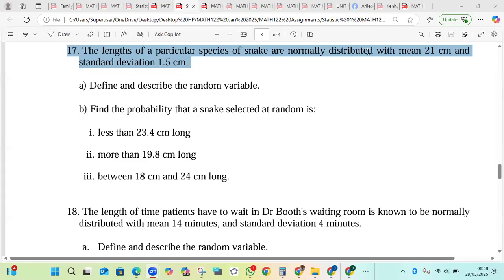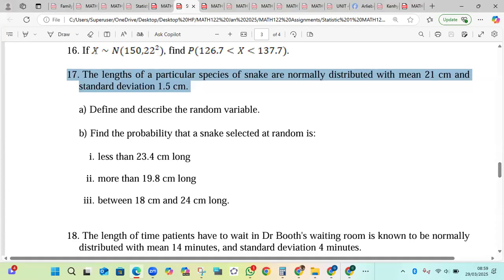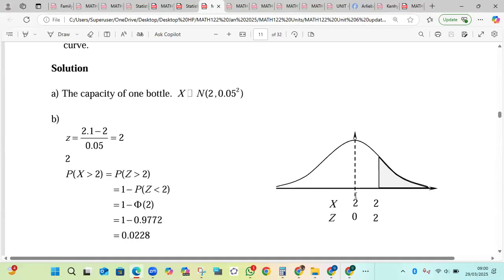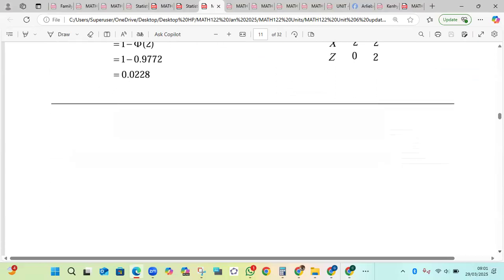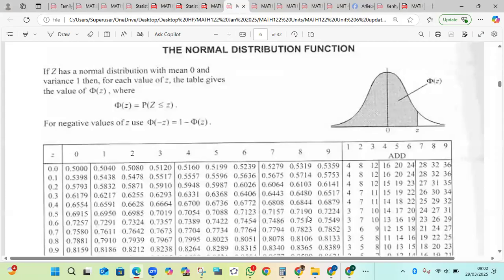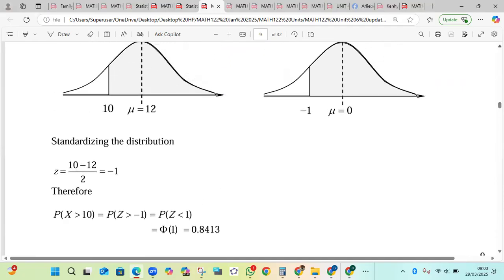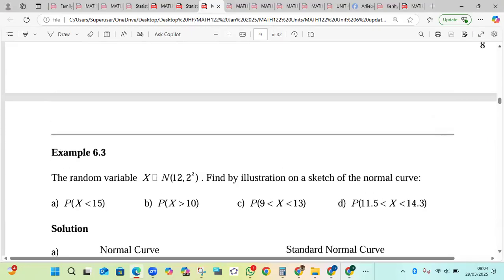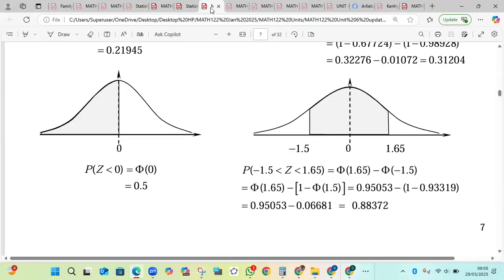Normal Distribution A6 No 17